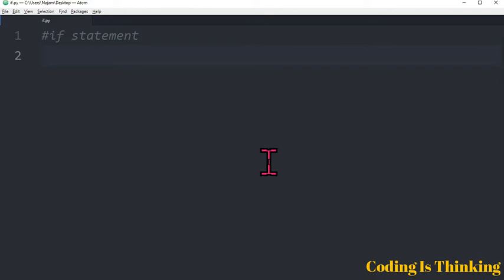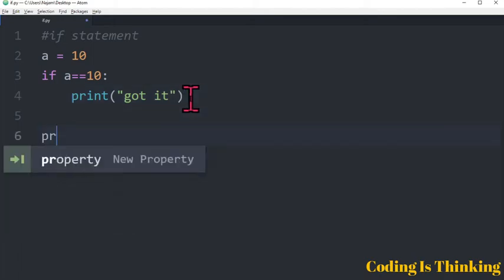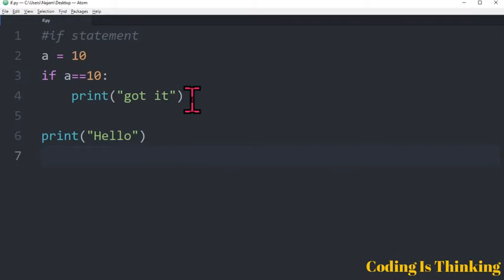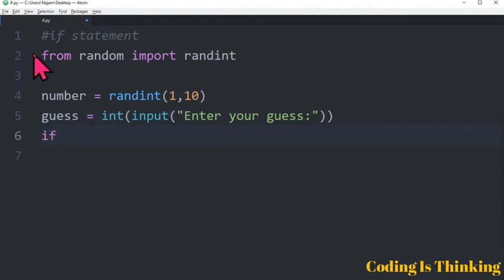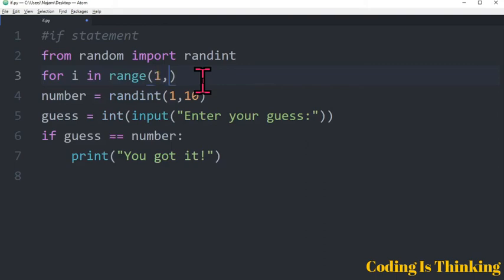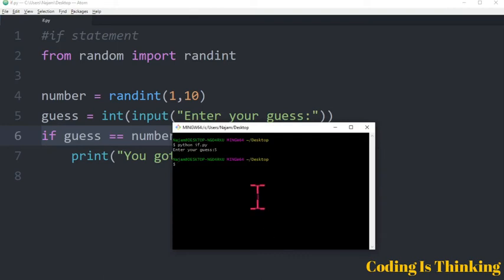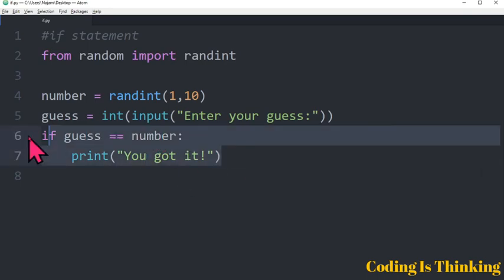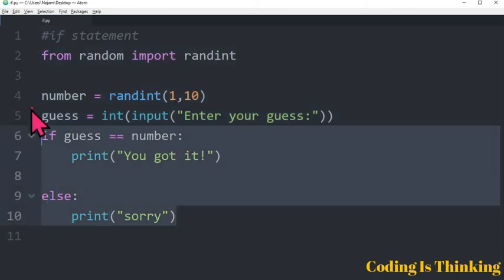Python If Else | If Else Statement In Python | Python Training